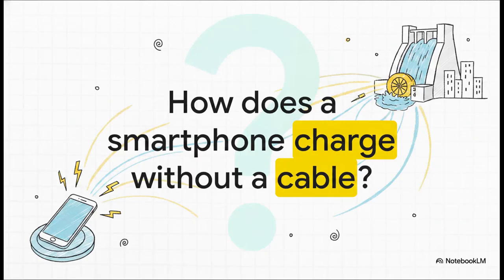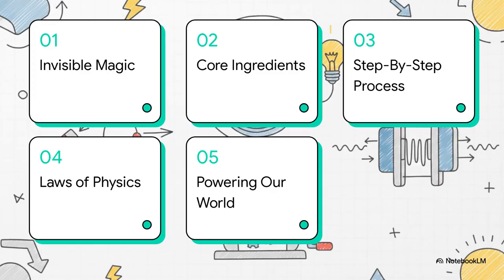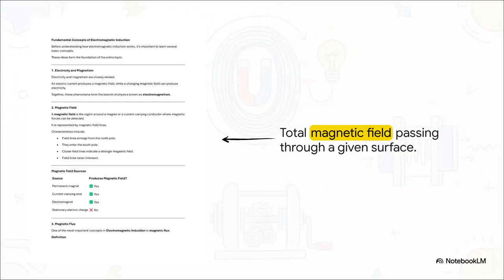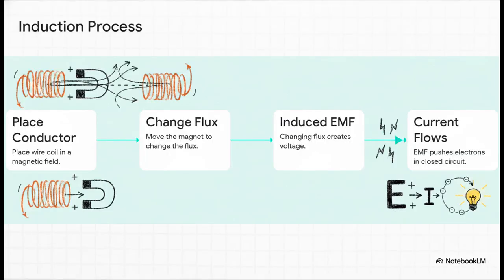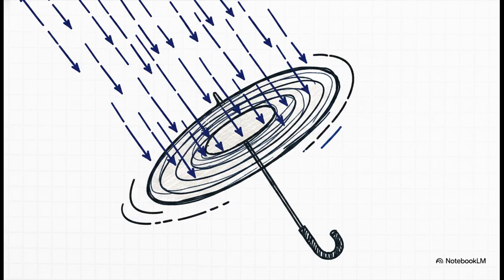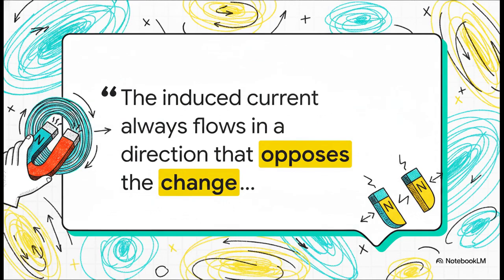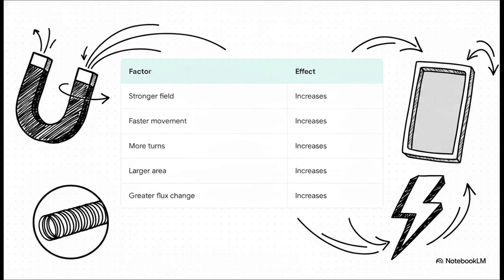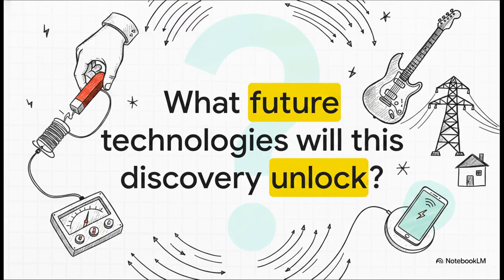Electromagnetic Induction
Electromagnetic Induction | Physics Fundamentals

In this masterclass from Physics Fundamentals Official, we explore the fascinating world of Electromagnetic Induction. We break down the principles behind how moving magnetic fields generate electric currents, covering Faraday's Law, Lenz's Law, and practical applications like generators and transformers. This lesson is designed to simplify complex concepts for students and learners at all levels.